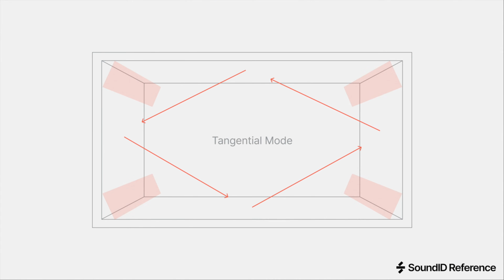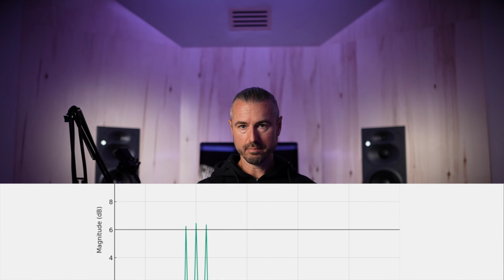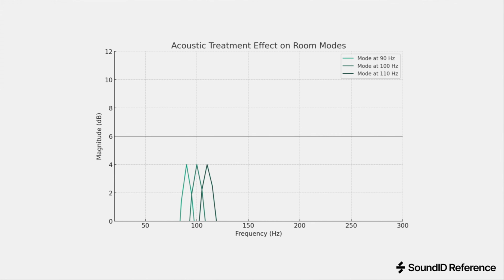Basics Of Room And Headphone Acoustics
In this session, we dive deep into the fundamentals of room acoustics and why they’re crucial for any audio professional. Learn how sound behaves in your space and the common acoustic issues that can affect your mixes. Our friends at Warp Academy, in collaboration with us at Sonarworks, will guide you through speaker placement, room calibration techniques, and how to use tools like SoundID Reference to achieve a flat frequency response. Whether you're mixing in a professional recordingstudio or your bedroom, this course will help you make informed decisions to enhance your sonic environment.

//What is SoundID Reference?

SoundID Reference is award-winning software that removes unwanted sound coloration from your speakers and headphones so you can trust that every mix will translate.

In less than 20 minutes you can make a room correction or calibrate your existing headphones with more than 500 headphone calibration profiles already included in the software as ready-to-use presets. With accurate studio reference sound, you can seamlessly switch between speakers, headphones, and rooms. Work faster, hear exactly what’s in your mix, and make the best-sounding music ever.

👉 Free 21-day trial available.

🔥 Used and loved by over 200,000 studios worldwide.
🔥 65+ Grammy-award winning engineers recording A-list stars rely on our patented tech.
🔥 Multiple prestigious music industry awards.
🔥 200+ educational institutions use our tech to teach more accurate mixing.